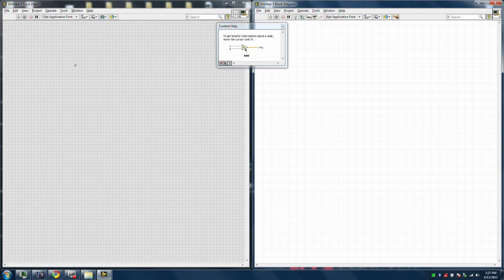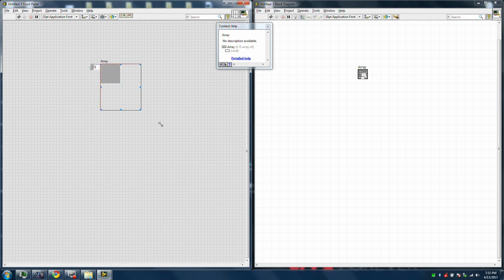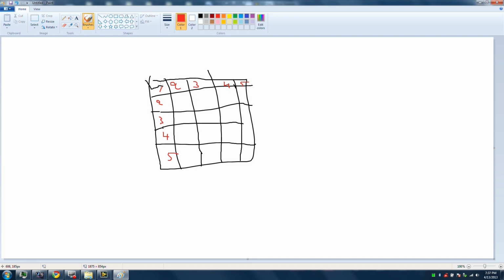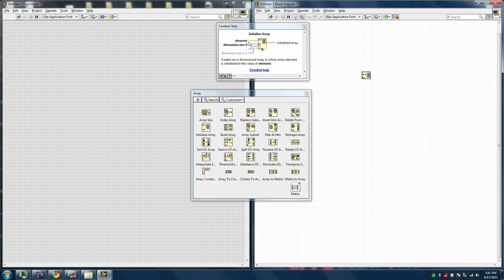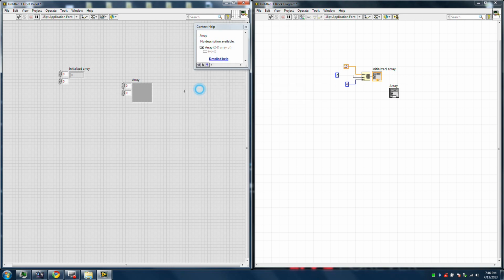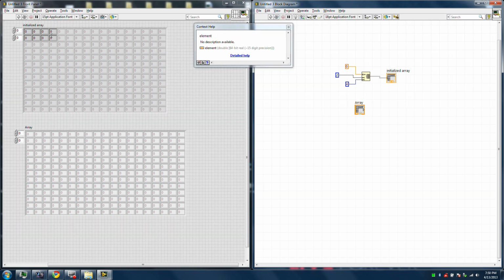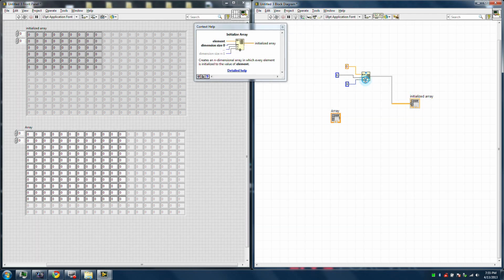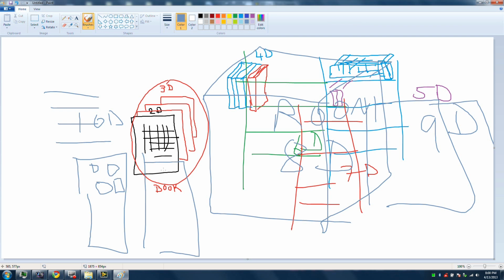002 - Ranting about Array Dimensions - LabView with DMZ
In this episode, i rant on and on and on about array's and how their dimensions work. If you are pretty familiar with the functionality of arrays then there is no need to watch this video.